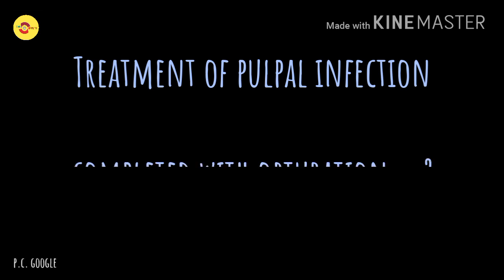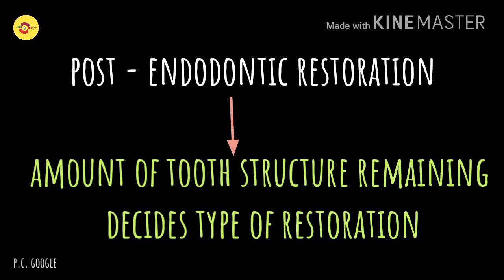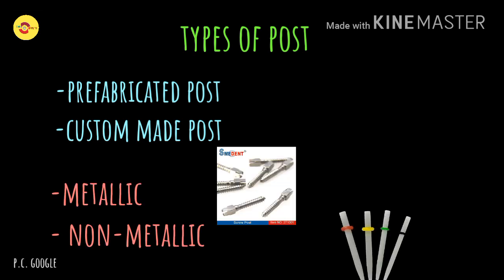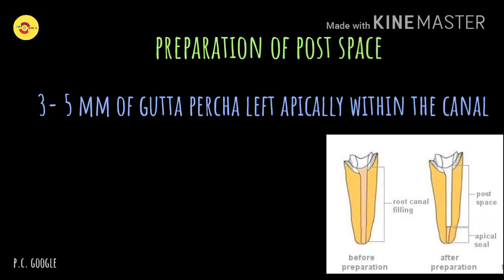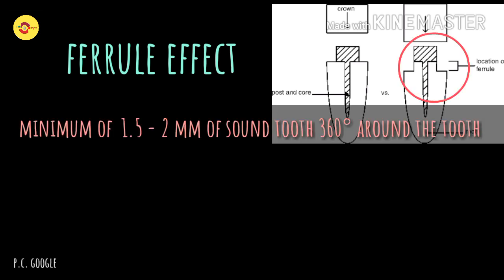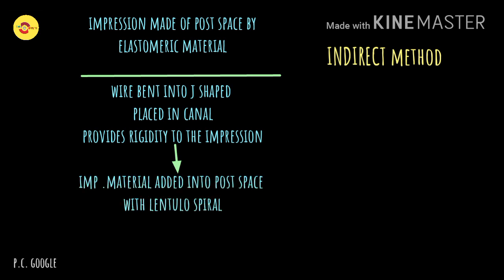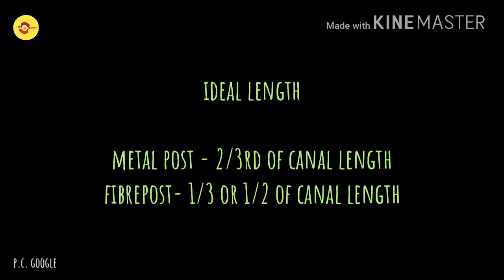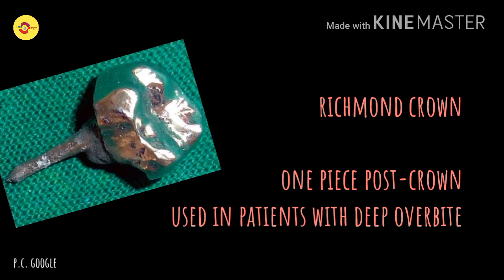POST & CORE lecture - WITHOUT Background music- 5 minute dentistry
This video is a repetition of our previous lecture on post and core.
We have removed the BGM for the convenience of our viewers, as per request from our friends. Hope you will find it useful...!